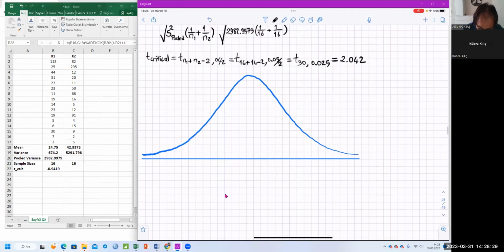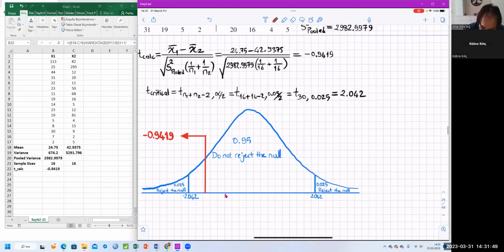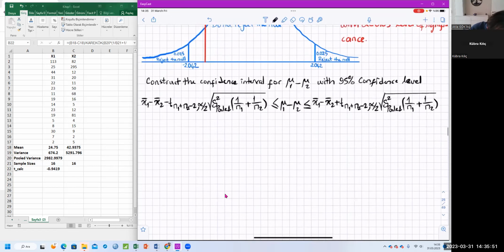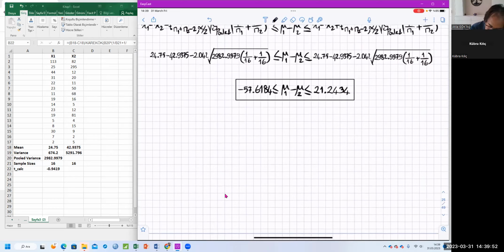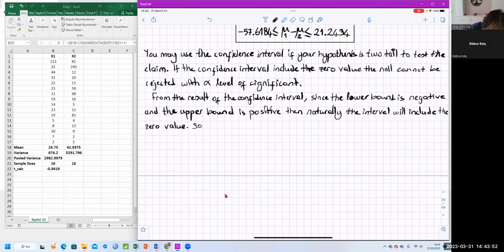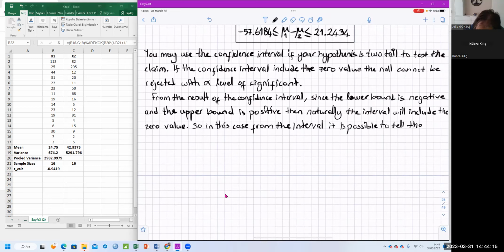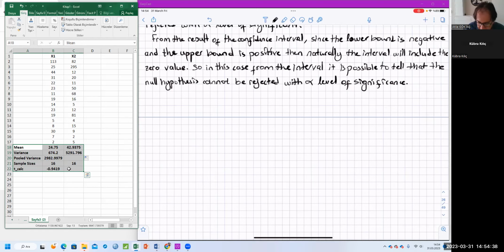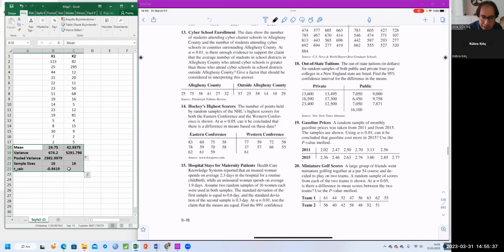Atılım_Probability and Statistics II Lecture 6_3